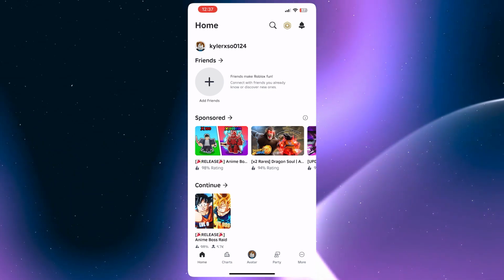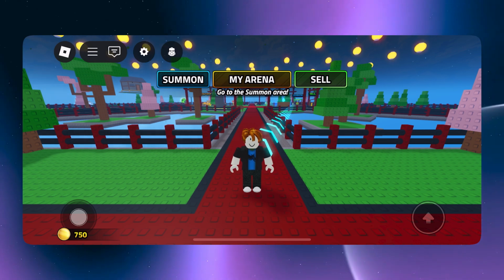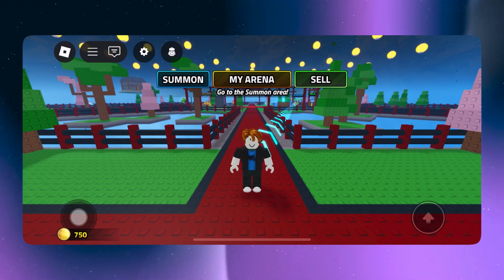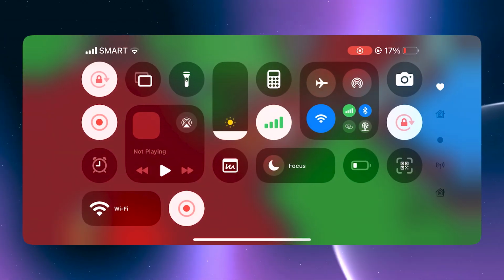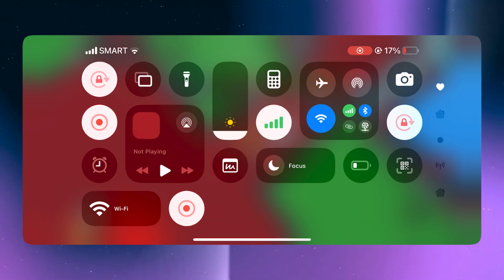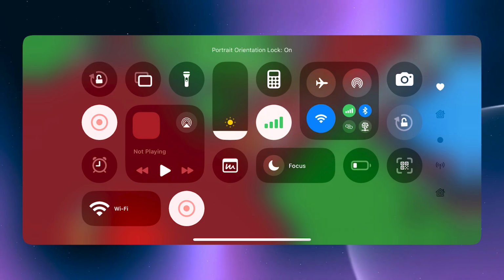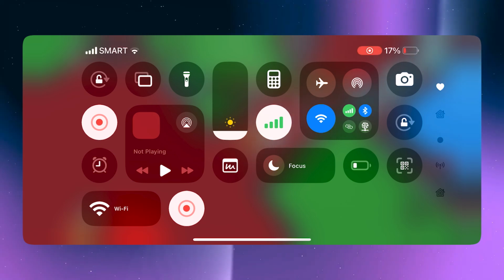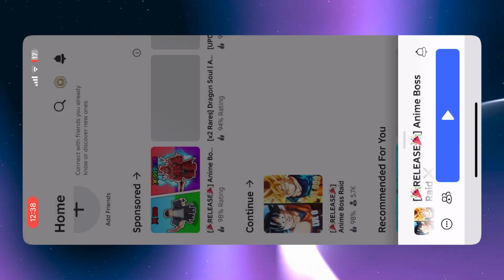How To TURN Your Screen Sideways On Roblox Mobile (2026 GUIDE!)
How To TURN Your Screen Sideways On Roblox Mobile (2026 GUIDE!) 🎮📱 Unlock the secret to rotating your screen on Roblox Mobile in 2026! Follow this simple guide for a better gaming experience.